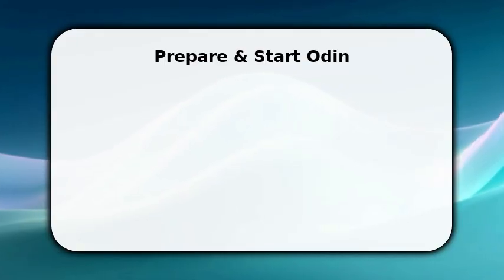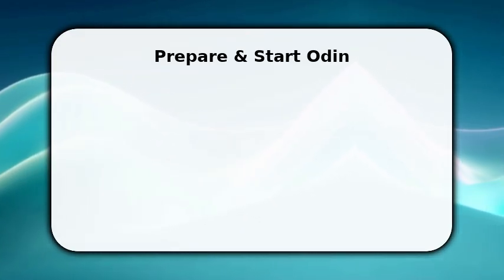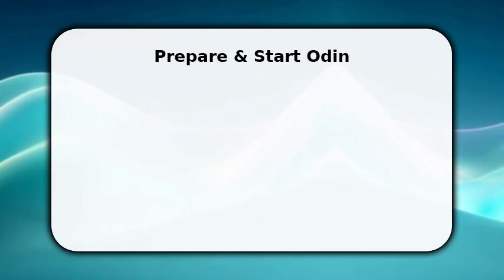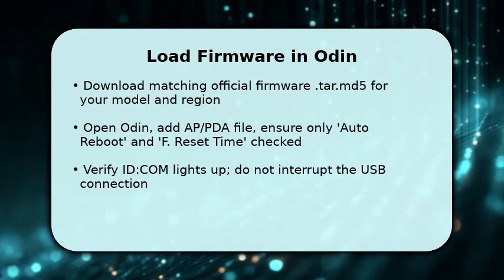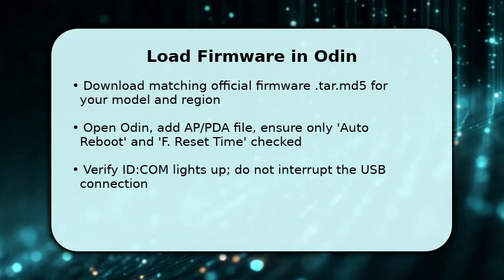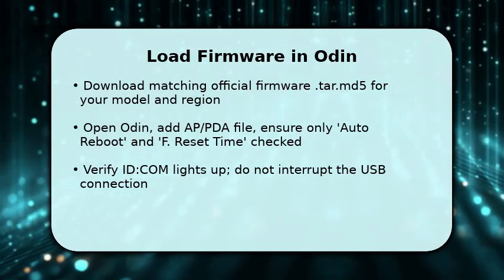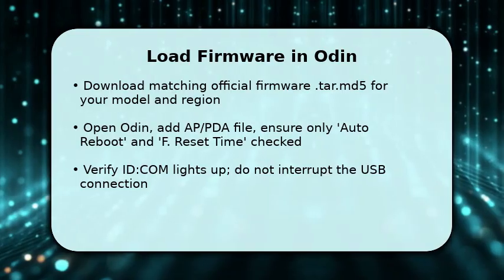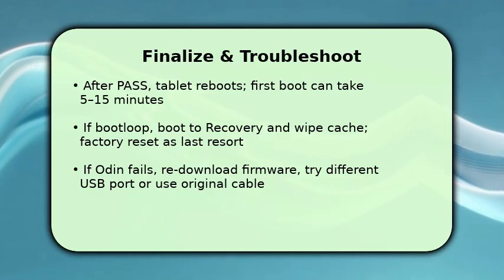How to Update Android Version in Samsung Galaxy Tab 3 (only Way)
How to Update Android Version in Samsung Galaxy Tab 3 (only Way) | 🔒 Surfshark VPN Deal — Stay private and secure. $1.99/mo + 3 Months Free ▸

Learn the essential steps to update your Samsung Galaxy Tab 3' extraneous software. This guide covers troubleshooting common issues, ensuring compatibility with new Android versions and providing a step-by-step process for updating.

Samsung Galaxy Tab 3, Android version upgrade, troubleshoot update problems, software updates Samsung Tablet, compatibility check before upgrading